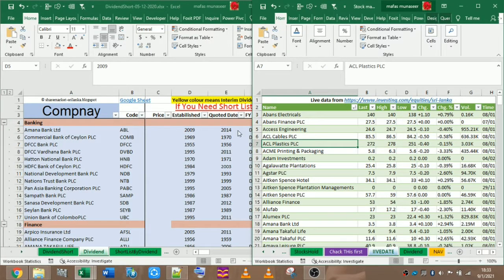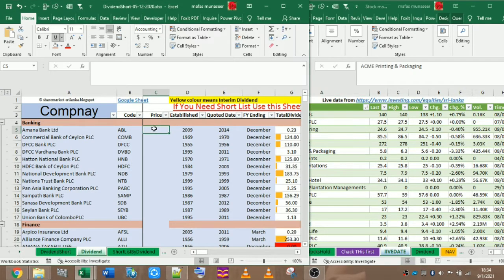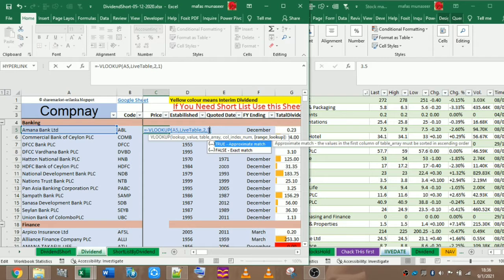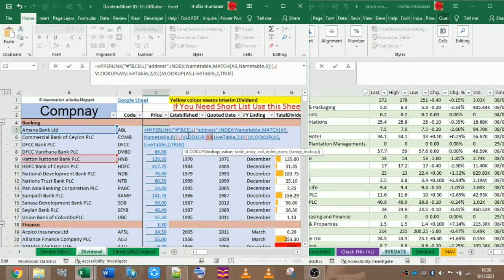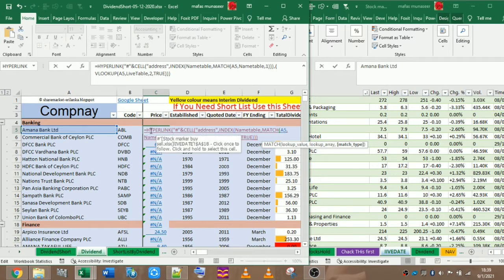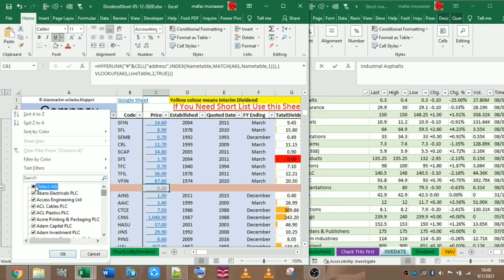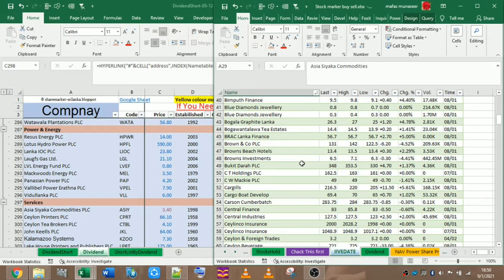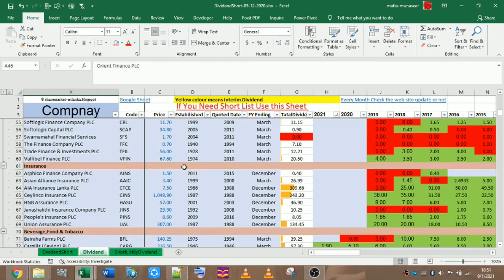Hyperlink to first match in excel | Mafas Munaseer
Hyperlink to first match